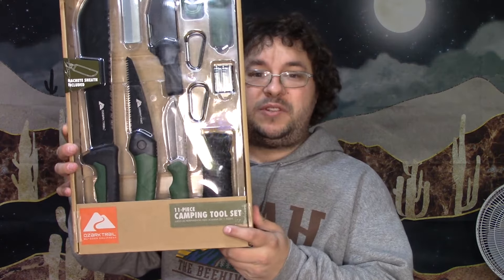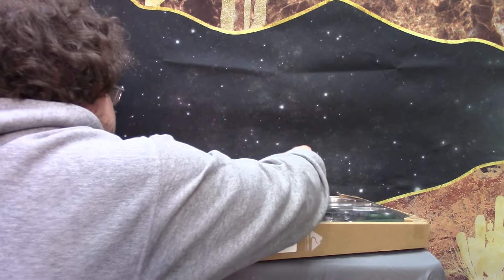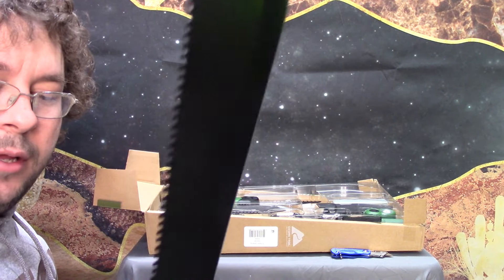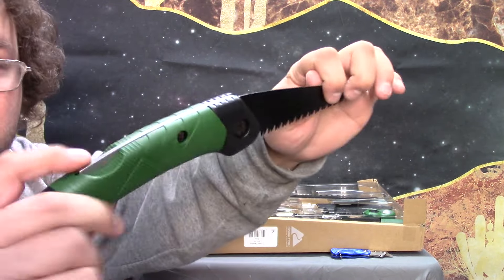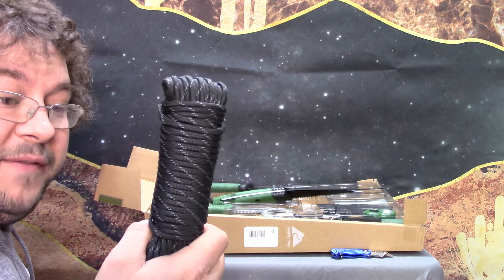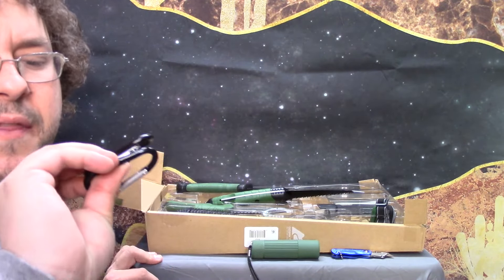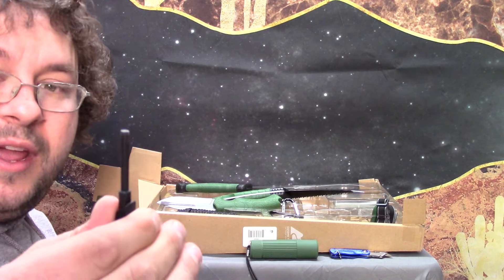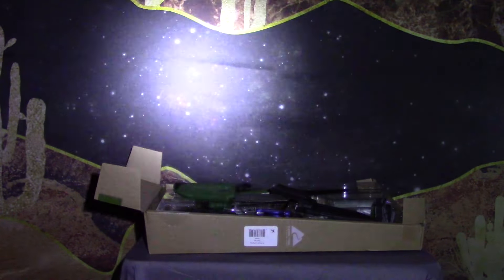Ozark Trail 11 piece camping set 2023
I unbox an 11 piece camping tool set from walmart if you want to buy this yourself here is the